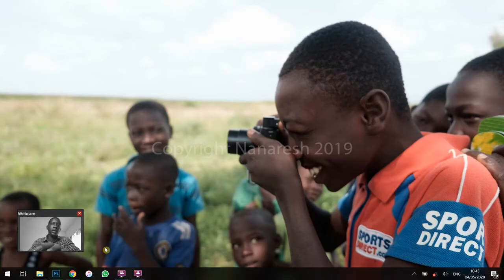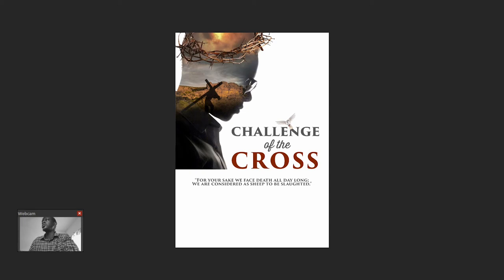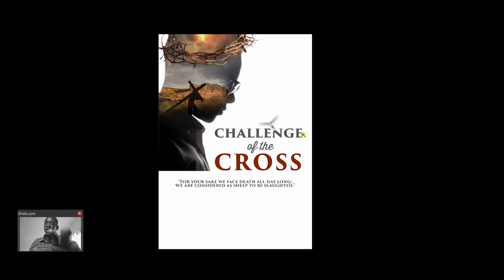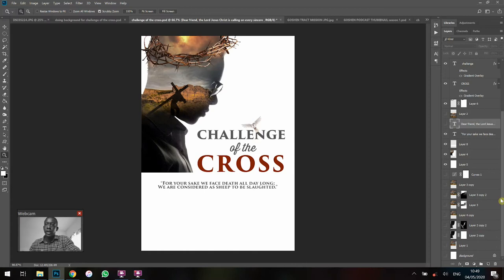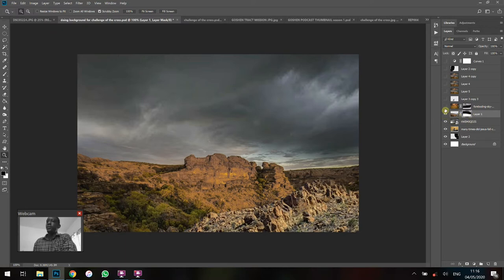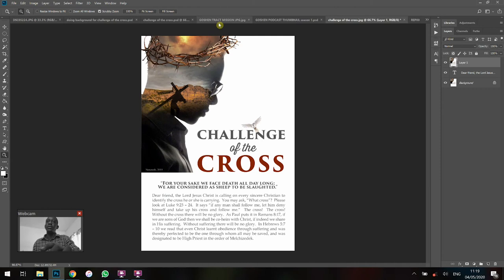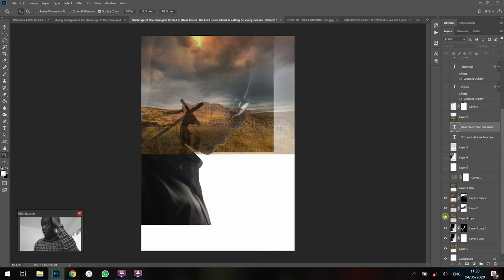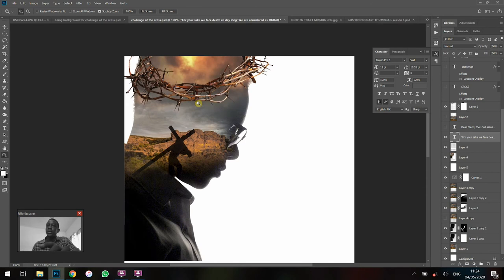Flier Design In Photoshop ( A Walkthrough)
Hello, I'm Richard Eshun (Nanaresh). This Video is something I made for a group of students. We are learning to use Adobe Photoshop. We have done some basic projects and I just created this to let them see how layers and other simple tolls and techniques in Photoshop can be used to accomplish anything. It is not a step by step guide to the creation but a basic walkthrough. If you will like a step by step guide, let me know so I work on it.